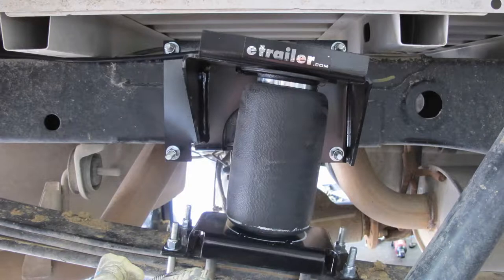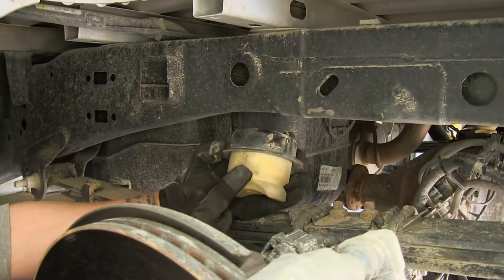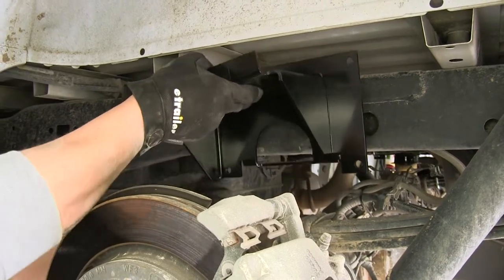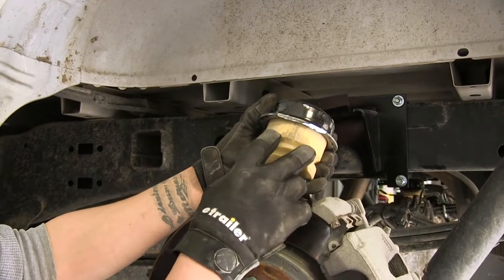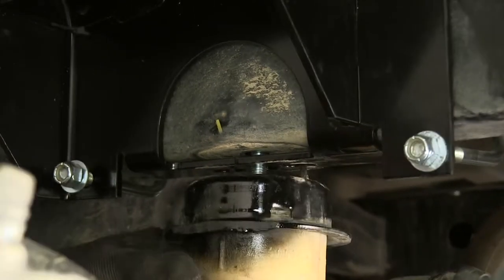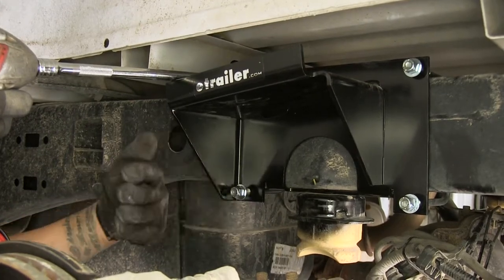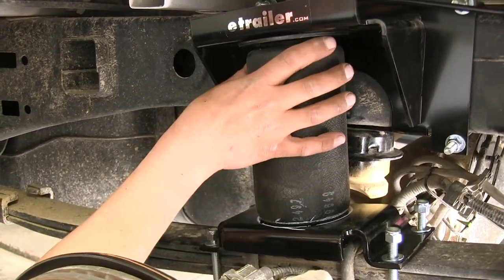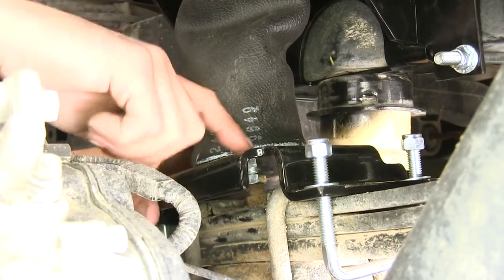etrailer | Install: Air Lift Ride Control Air Helper Springs on a 2017 Ford F-150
Speaker 1:          Today on our 2017 Ford F150 we're gonna be taking a look at and showing you how to install the Air Lift Ride Control Air Helper Springs for the rear axle, part number AL59570. Whether you're towing a heavy trailer or your truck's under constant load like ours is with all the toolboxes, ladder racks, not to mention all the other equipment we've put in you will notice that the back end's gonna sag down a little bit and the ride's just not that comfortable. Not to mention it's gonna put a lot of strain on our rear suspension and it's actually gonna lift up the front just a bit which will misaligned our headlight and not give us as good a traction on the front tires. Our airbags are gonna help support that load and that weight and put our suspension back where it should be.Before we install them let's take it out for a drive and see how it handles. As I drive my truck over the speed bumps I can definitely tell you I can feel it resonating through the seat and it just feels a lot harsher than it normally does especially with all our toolboxes and equipment in the back. As I come up to the slalom course I'm going around the turns it definitely wants to lean extremely hard before it actually starts turning.

Since one of my toolboxes has more stuff in it than the other some turns are a little worse than others.Here's what our ride control air springs are gonna like once we have them installed. These are gonna give us that extra support that we need whenever we're hauling a heavy load or pulling a heavy trailer. They're designed to install between our leaf springs and our frame and the airbag's gonna inflate giving us that support to prevent that sagging, getting everything back in line. Now a big benefit of having that airbag get everything back in line and back where it should be, is it's gonna take a lot of the stress and strain off of our factory suspension, not to mention getting our front tires back in place getting our headlights aimed right and just extending the life of our factory suspension.Our ride control springs are gonna give us up to 2,000 pounds of load leveling support. Now keep in mind that these aren't designed to increase the payload of our truck, they're just there to help with those heavy loads and you don't ever want to exceed the manufacturers recommended weight.Now our airbag kit is gonna come with all the brackets, airlines, and the bags necessary to get it installed.

Unlike a lot of our airbag systems we're gonna be able to retain our factory bump stop and we're not gonna have to drill into the frame at all. Our kit is gonna come with some inflation valves that we chose to mount at the back here. Now each one is gonna independently adjust each airbag so that way we can adjust for those off center loads so with our airbags installed we'll go ahead and put our wheels back on and take our truck for a quick ride.Going over these speed bumps definitely is a lot less noticeable, it's a lot more comfortable, and it's not so jarring on my back. As I'm going through the slalom course it genuinely feels a lot more stable, going through turns it just wants to grab the road better, and genuinely feels like it just wants to go faster. The fact that my toolboxes aren't weighted the same really isn't affecting anything, it's still grabbing the road and turning in just fine.

As you can see it raised our bed back up to where it should be, giving us that support so we don't have that sagging down and that really big, sloppy feeling when we're going around the turns. Our airbags are gonna have an operating range from five up to 100 PSI, we'll be able to adjust that depending on the load that we're carrying or the trailer that we're towing. Now we got our truck back to about factory height with only about 30 PSI.Now that we've seen the end result and gone over the features in our airbags let's show you how to get them installed. To begin our installation we went ahead and raised the back end of our truck up, lifting it by the axle and we removed the rear wheels, this is gonna make it a lot easier to get all the components in place. Now if we come in directly from where our brakes are come to the frame we're gonna have our jounce stop, now there's gonna be a hole in the very bottom of it and if we get out a 13 millimeter socket and a short extension we should be able to reach from the bottom and put our socket in place.

We're gonna be removing that bolt so we can pull our factory jounce stop out. Now we will be reinstalling our jounce stop but we're not gonna be reusing this bolt.Now on either side towards the front and towards the rear of